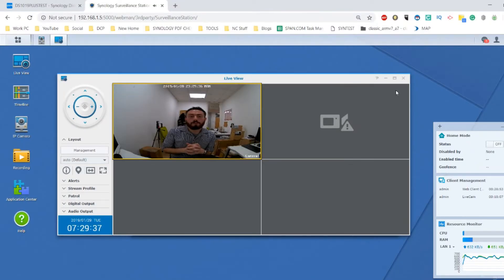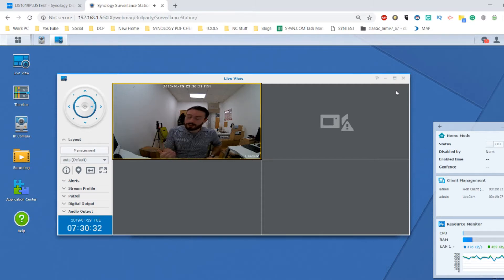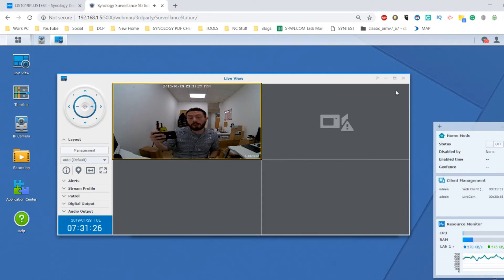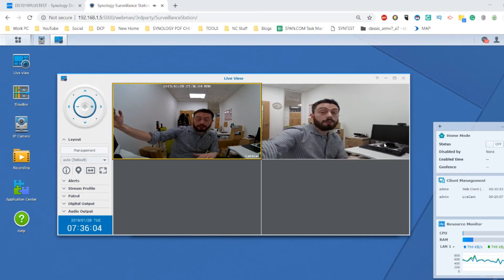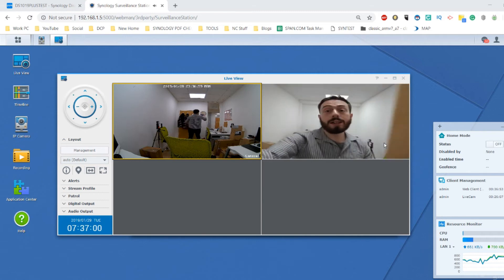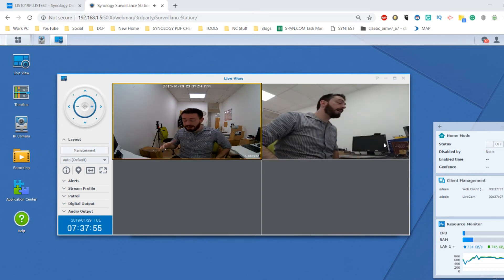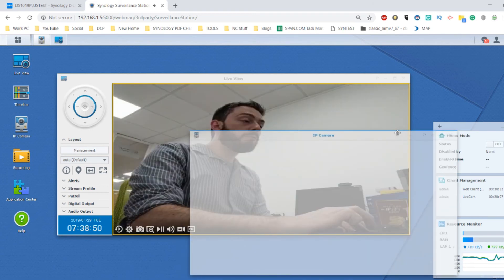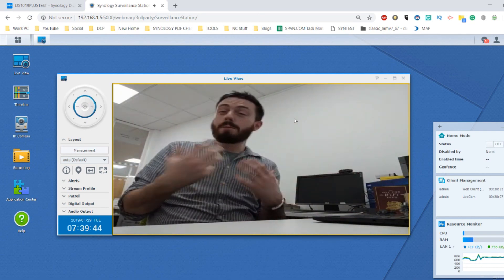How to Turn your Phone into a NAS Camera for Surveillance with LiveCAM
With Synology LiveCam, you can turn your mobile device into an IP camera and pair it with Surveillance Station. This not only allows you to view live streaming, recordings, and snapshots on both Surveillance Station and your mobile device, you can also download and store the files locally for saving and viewing.

Before streamimg videos with LiveCam, make sure you have DSM and Surveillance Station 8.2 or above installed on your Synology NAS. Please also ensure that you have acquired all the device licenses needed for Surveillance Station to connect to your devices.

Pairing and Unpairing
To pair Synology LiveCam with Surveillance Station:
Enter the following information on the pairing page:
Address or QuickConnect ID of the Synology server: This can be either the internal or external IP address, DDNS hostname, or Synology QuickConnect ID. Make sure you have enabled QuickConnect at Control Panel  QuickConnect in DSM before pairing with QuickConnect ID.
Your user account and password.
If you want to secure your connection, please do the following:
Turn on HTTPS if you want your connection to be SSL/TLS-encrypted. Before doing so, make sure the HTTPS service is activated at Control Panel  Network  DSM Settings on your Synology server.
Turn on Verify certificate to validate the SSL certificate installed on your Synology NAS. This verification works if the installed certificate is trusted (you will need to purchase from a third party issuer).